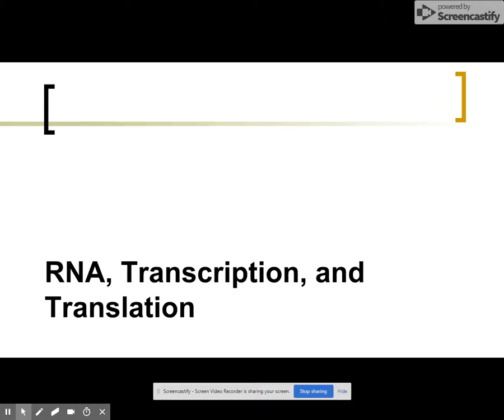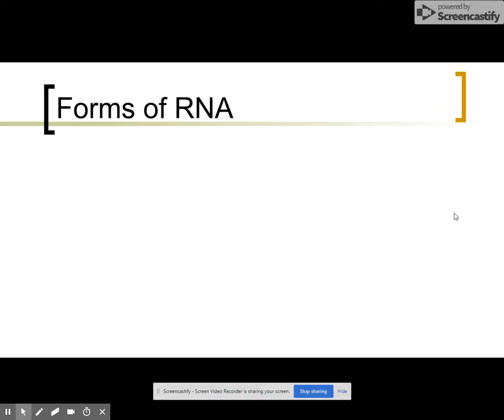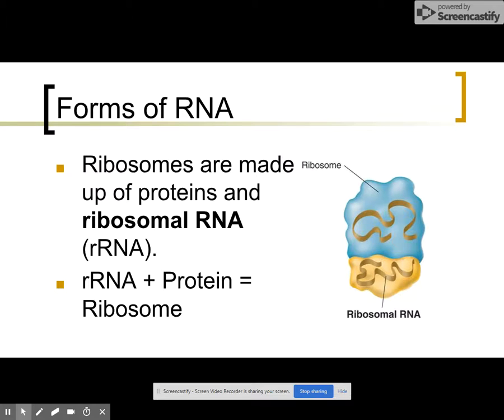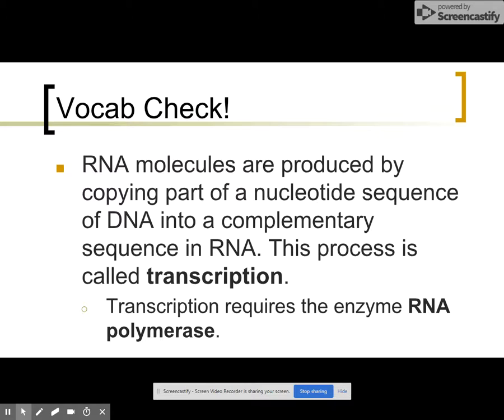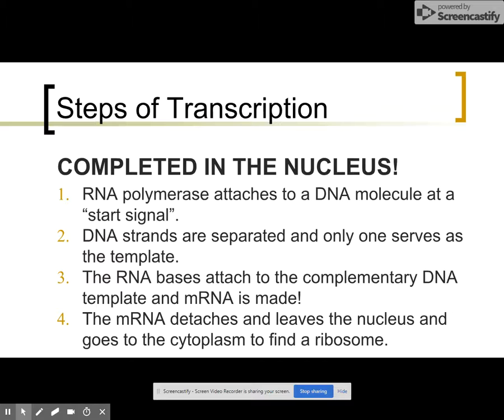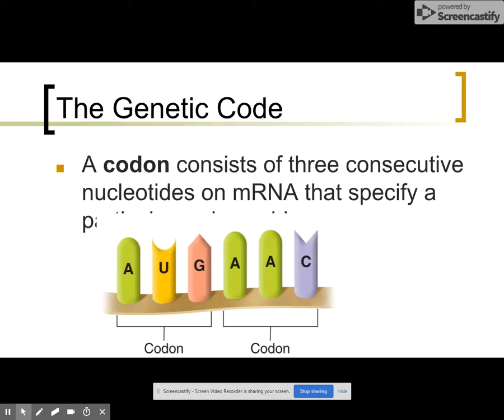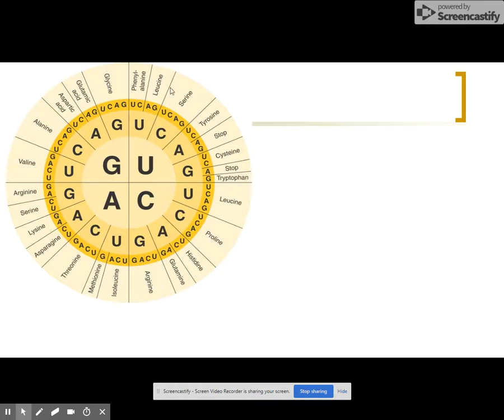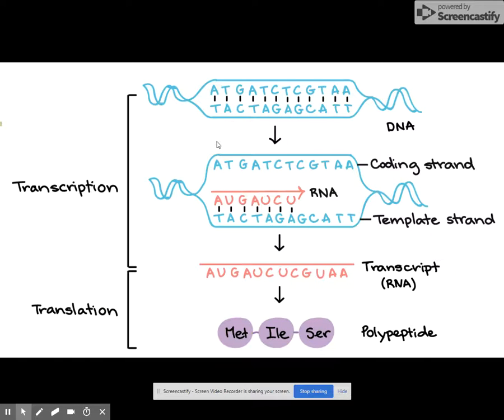Oct 30, 2018 1:58 PM